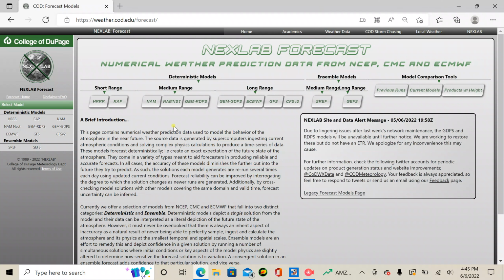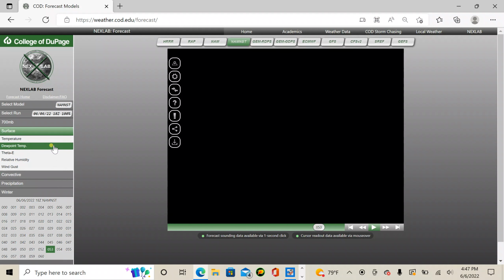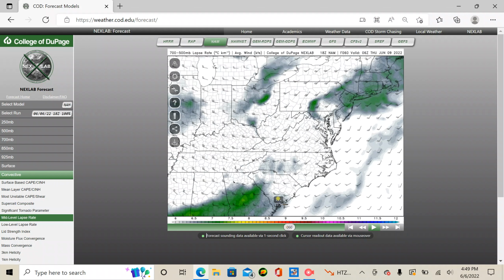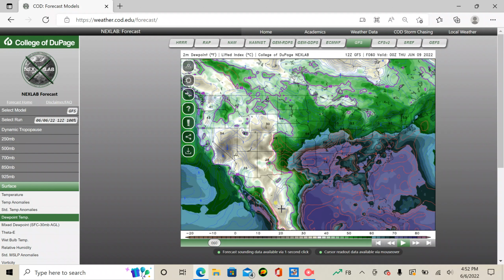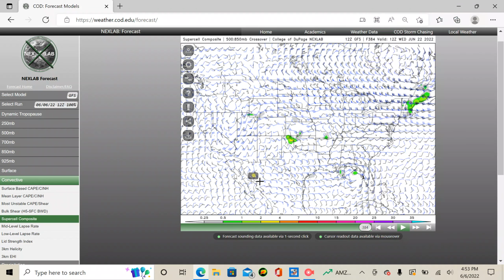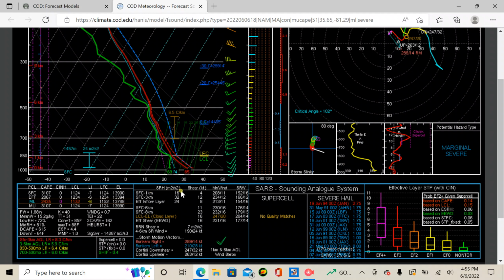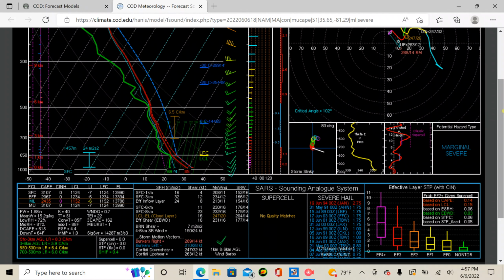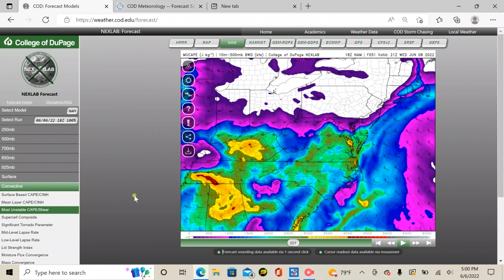How to forecast for severe storms, lightning, tornadoes, ECT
This video is the absolute go-to for learning how to forecast for severe storms and tornadoes. This video is the beginning of how to forecast all-together. This video will also show you the genral stuff and info on how to read a weather balloon sounding using the weather.cod.edu next generation forecast lab and weather models.